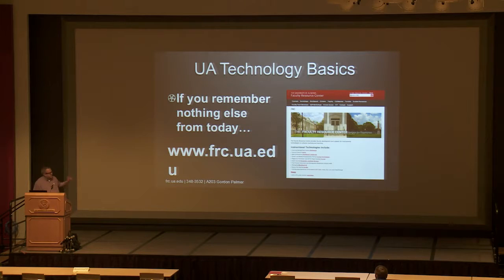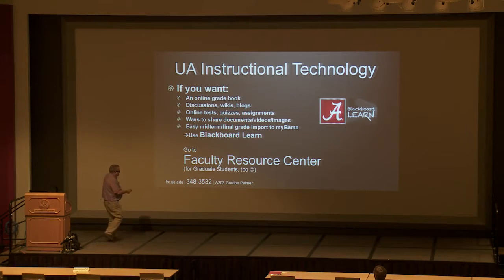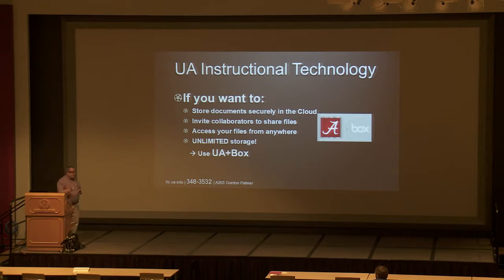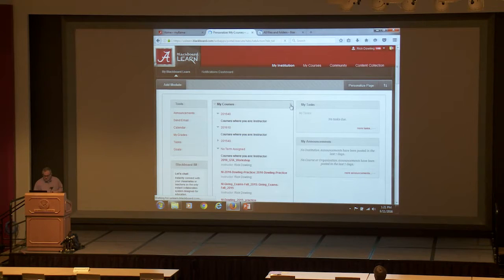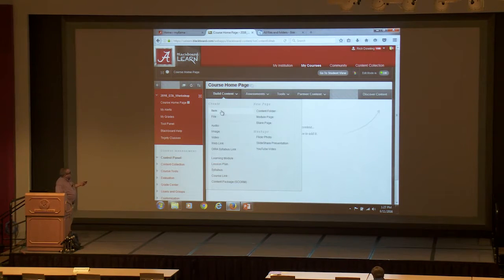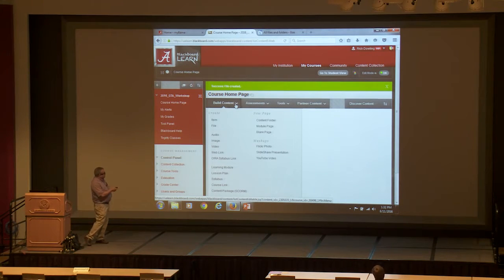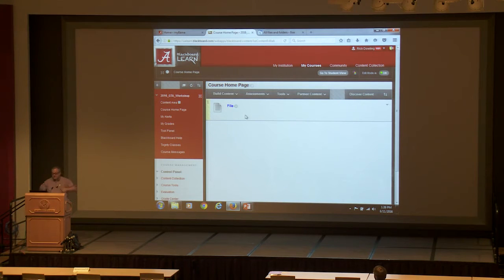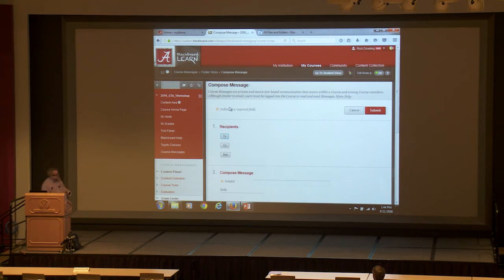2016GTA Rick Dowling